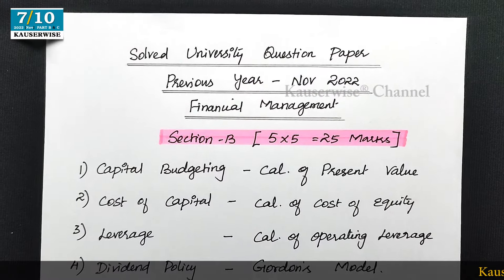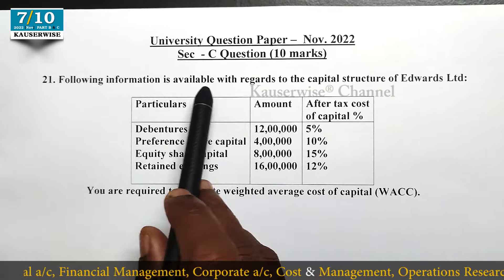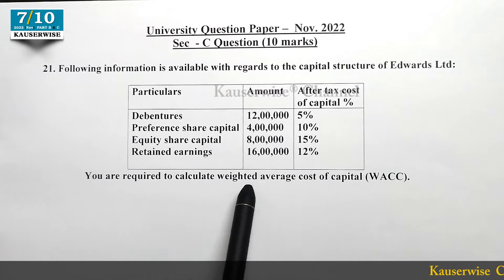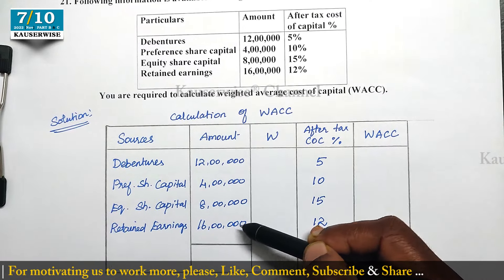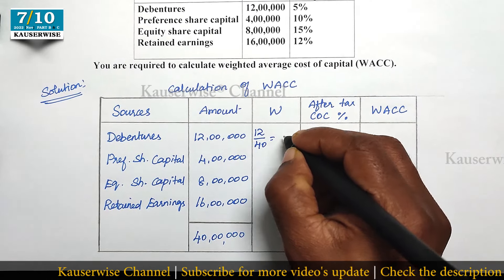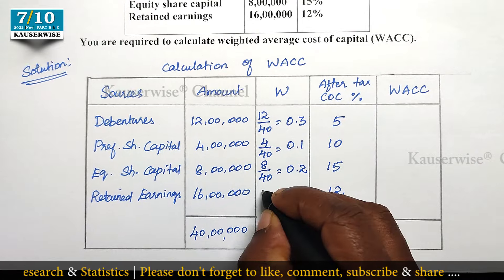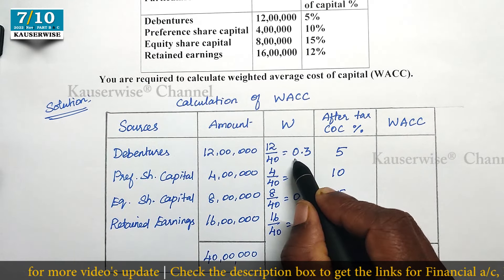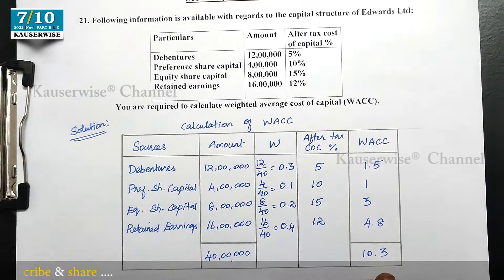7/10 Cost of Capital | WACC [Solution] University Question 2022 Nov |FM| kauserwise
Cost of Capital - WACC  [10 Marks]
Solution - Previous year University Question Paper 2022 November.

SECTION - B [5 Marks]

[1] Capital Budgeting - Calculation of Present value
[2] Cost of Capital - calculation of cost of equity
[3] Leverage - Calculation of Operating leverage
[4] Dividend policy - Gordon's Model
[5] Working capital management - Gross & Net working Capital
[6] Capital Budgeting - Payback period

SECTION - C [10 Marks]

[7] Cost of Capital - WACC
[8] Dividend Policy - Walter's Model
[9] Working Capital Management
[10] Capital Budgeting - Net present Value

Follow Us On:
►Main Channel:  @kauserwise
►Kauserwise Channel 2:  @kauserwiseaccounting
►Kauserwise Tamil Channel:  @kauserwisetamil
👇List of Subjects and it's Play List👇

►Financial Management
►Financial Accounting
►Corporate Accounting
►Cost and Management Accounting
►Operations Research
►Statistics

Thanks
kauserwise®